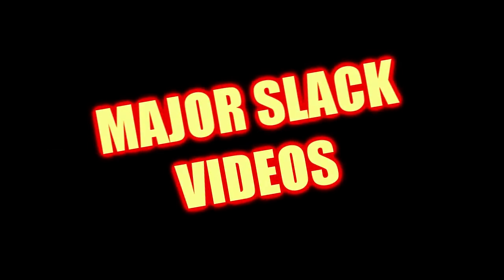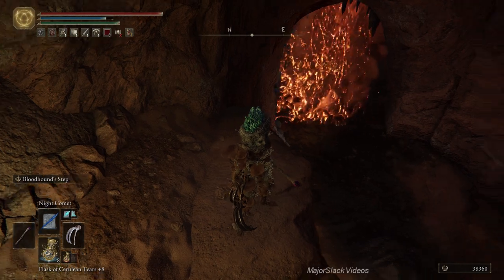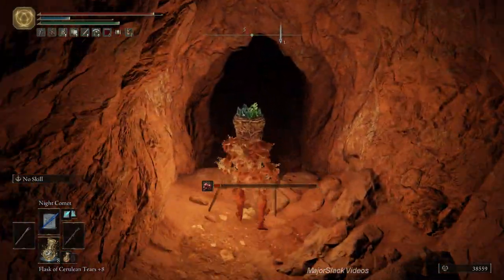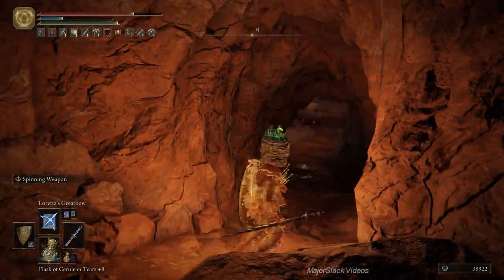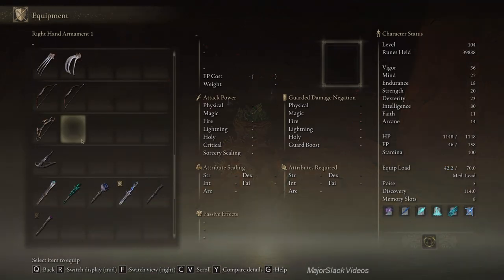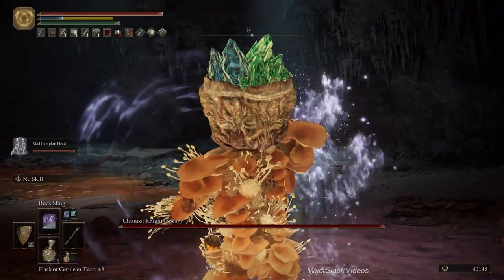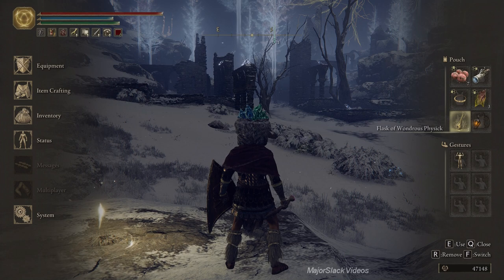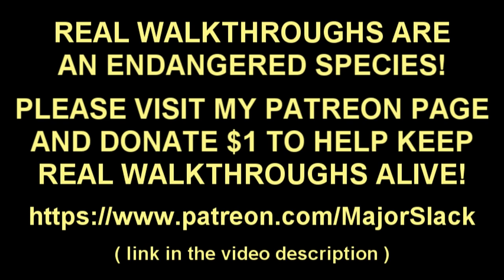Elden Ring Walkthrough Part 101 - How to Get the GOLD SCARAB (20% More Runes) - Abandoned Cave